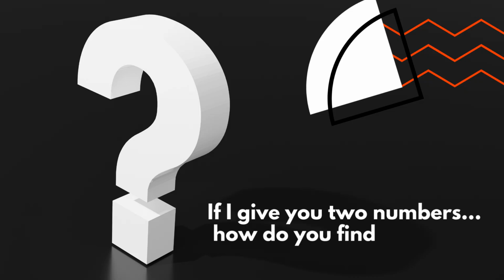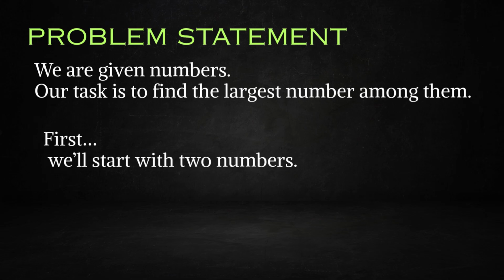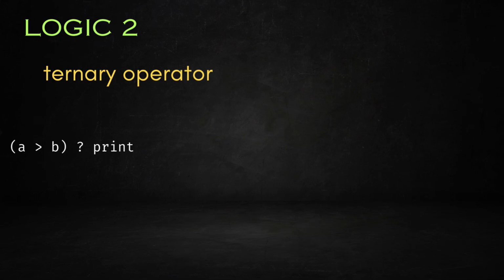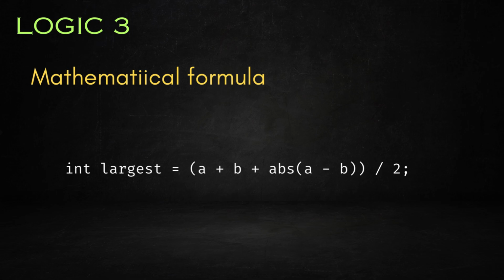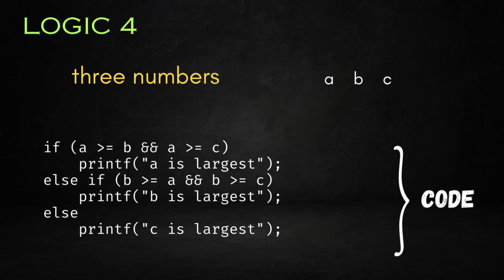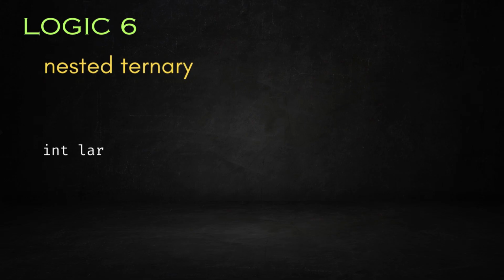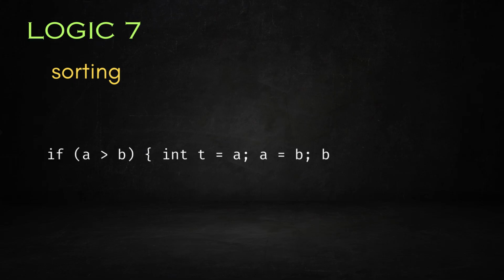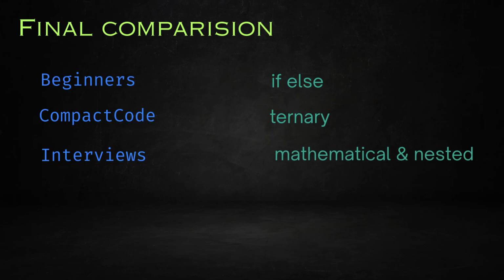Find the Largest Number in C | Different Ways | One Problem → Many Logics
Welcome to Logic Lab (@logic_lab_LL)!

In this video, we learn how to find the largest number in C using different logical approaches.
The focus is not just writing code, but understanding how to compare numbers step by step.

One Problem → Many Logics in C

Each problem in this playlist is solved using multiple logics to build
logical thinking, problem-solving skills, and interview confidence.

Perfect for beginners, college students, and interview preparation.